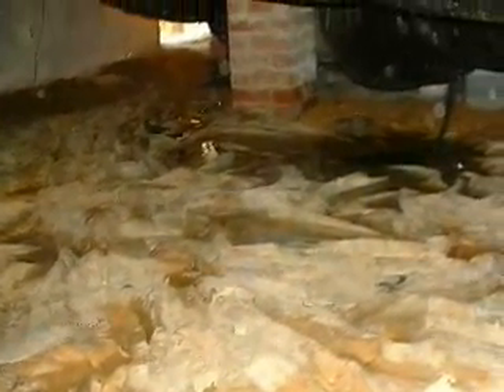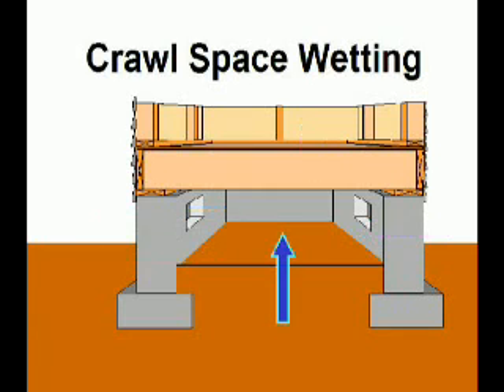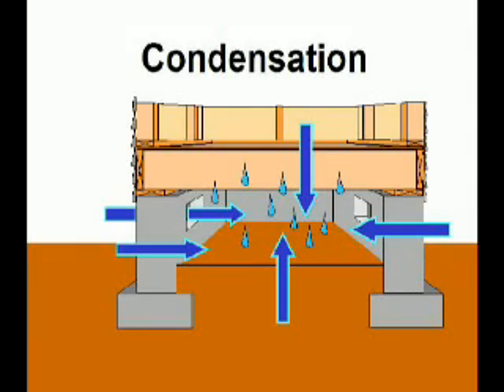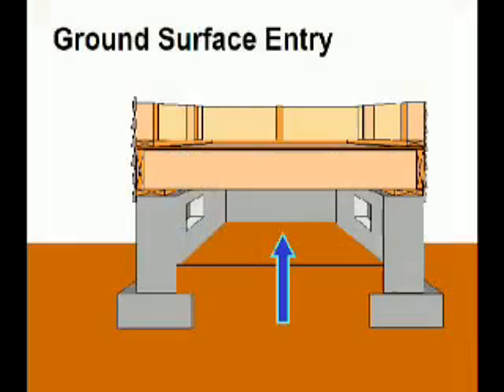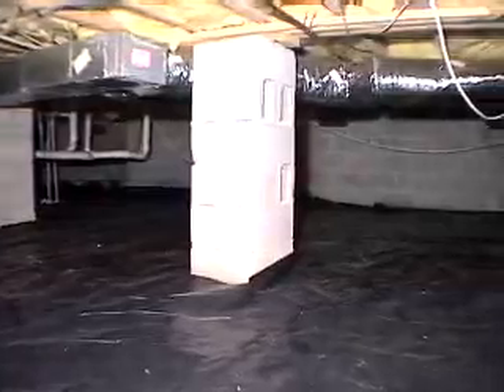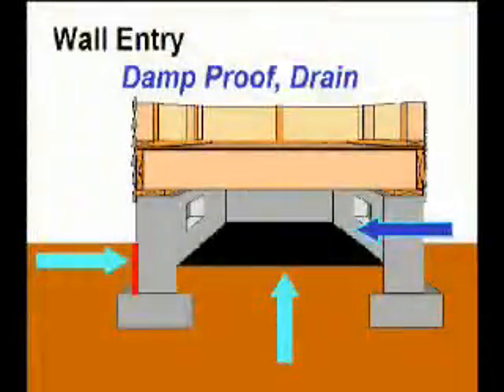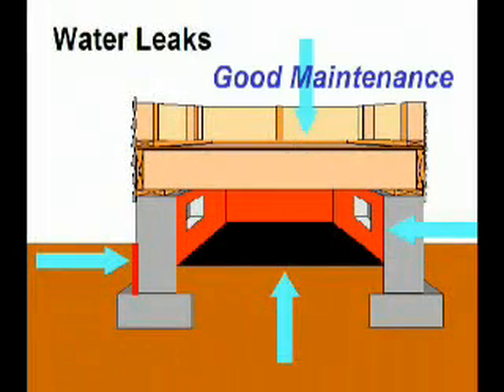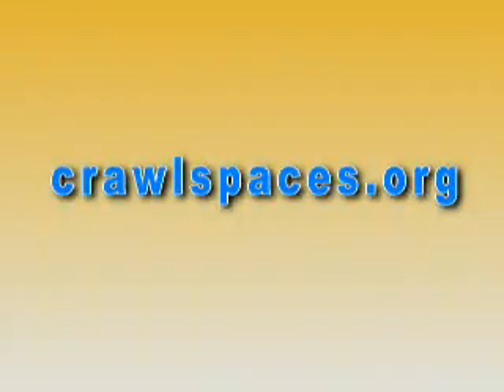Crawl Space Water Sources and Solutions - How To Advice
If you found this upload useful, please consider a donation to the following charity: